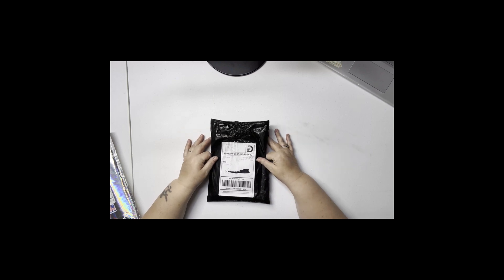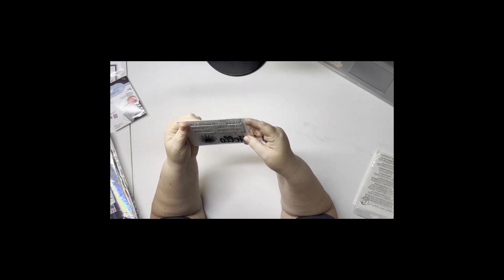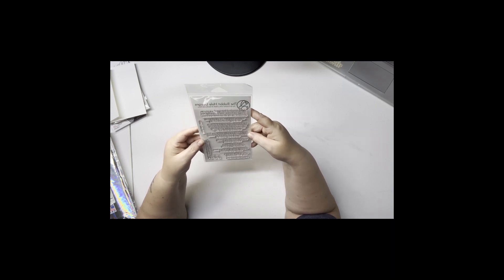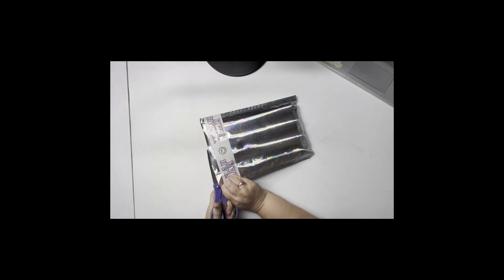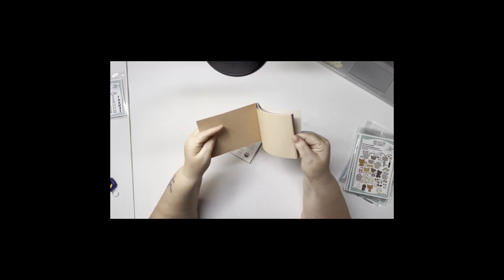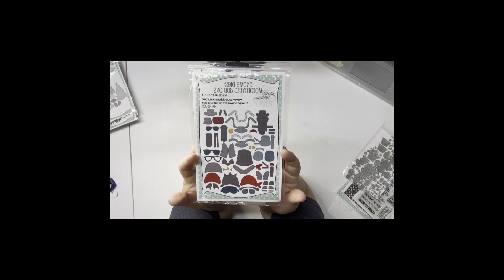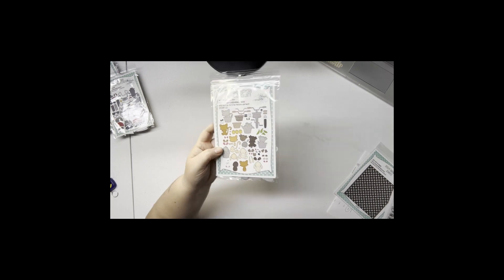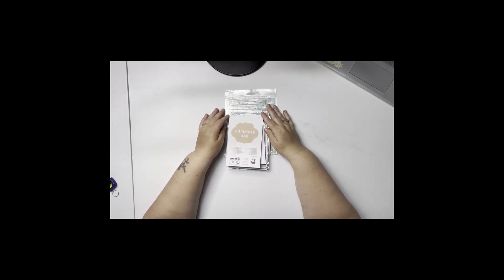Jaded Blossom and Rabbit Hole Designs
Today we're opening my packages from Jaded Blossom and Rabbit Hole Designs. I'm so excited for motorcycle gnomes!